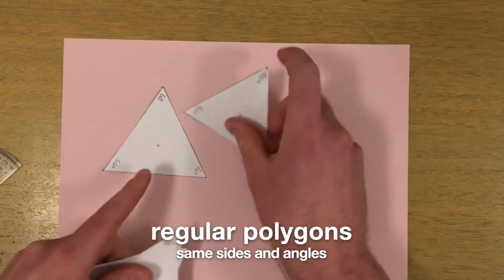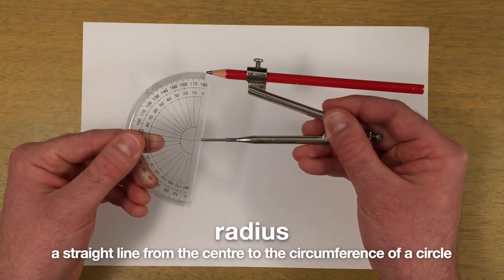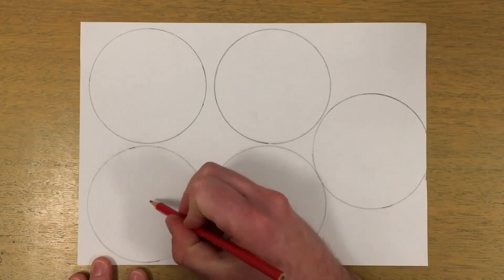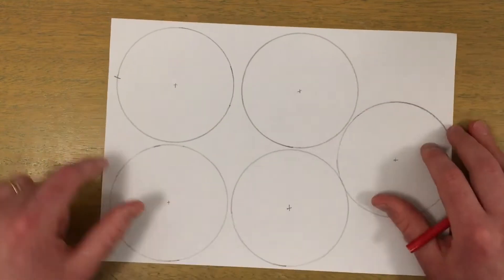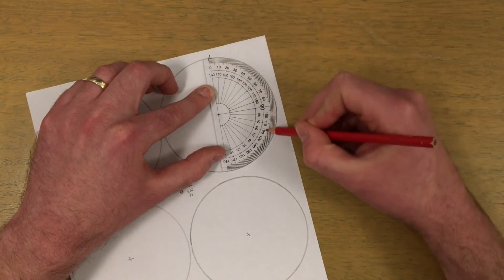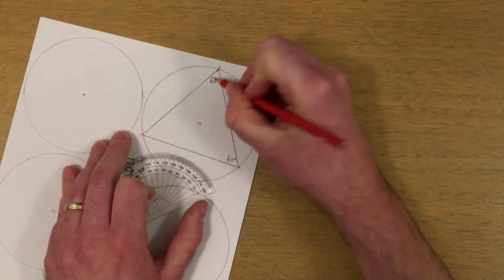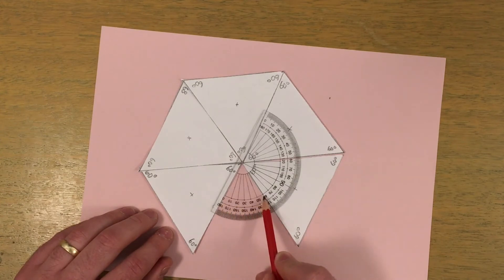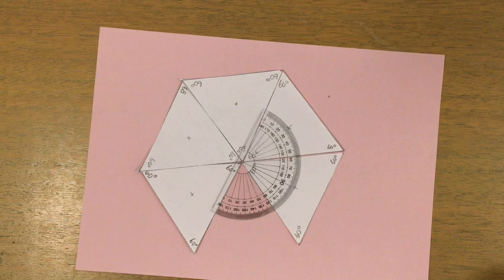Tessellating Regular Polygons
Using a compass, protractor and pencil on paper we can work out which regular polygons tessellate. Try it yourself!